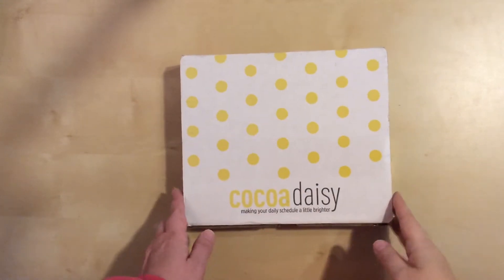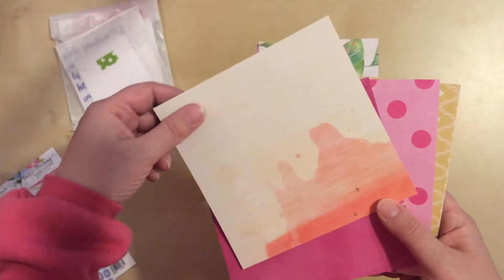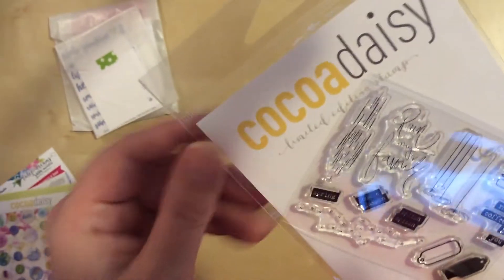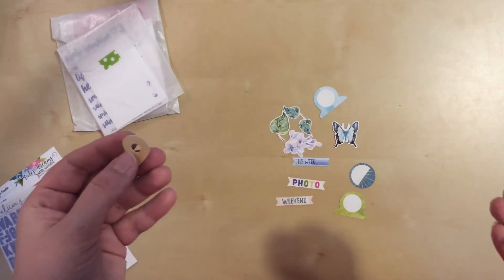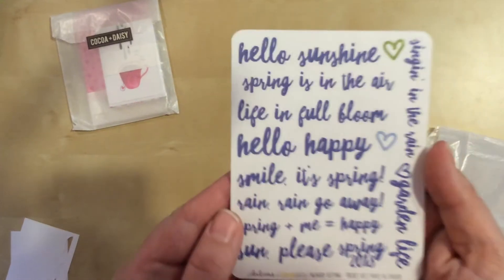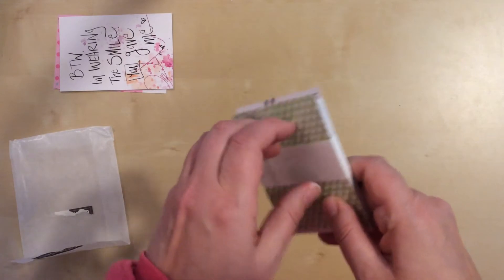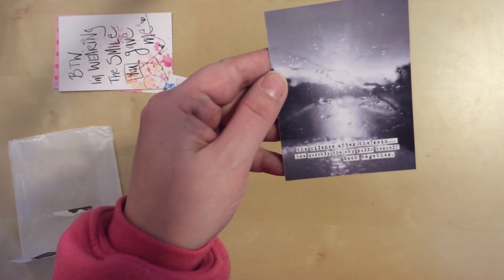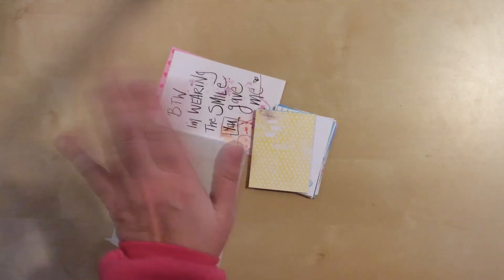Unboxing: Cocoa Daisy March "Silver Lining" pocket kit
Join me in unboxing Cocoa Daisy's March kit, "Silver Lining".